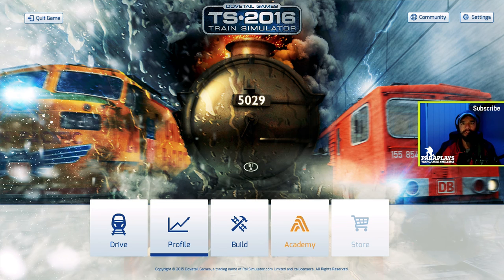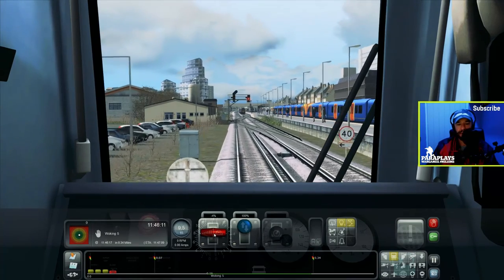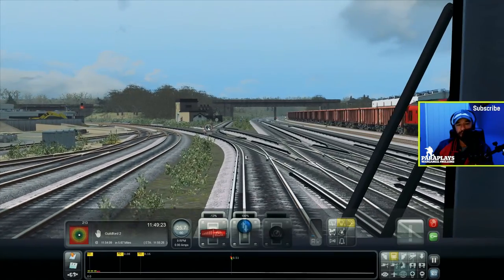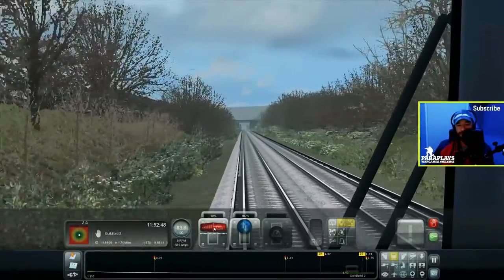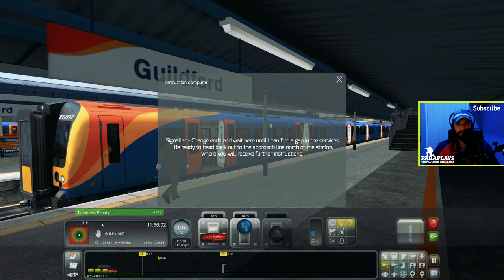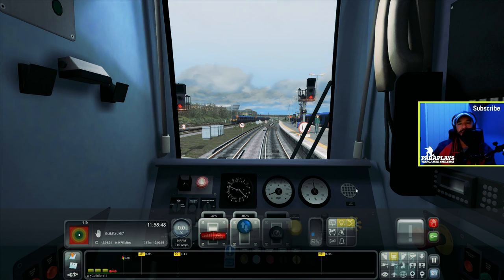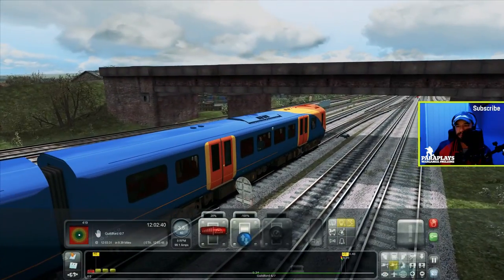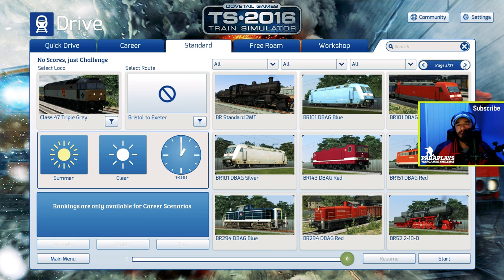Para Drives a Train? ► Yes and I like it.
Hello and welcome to Para in Train. Nuff said :)